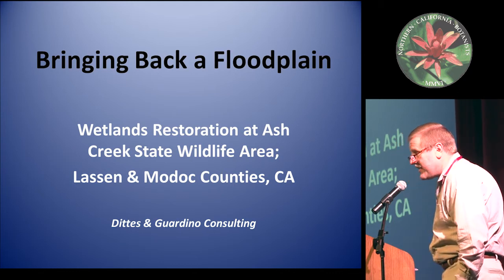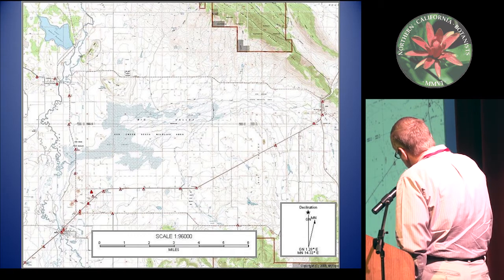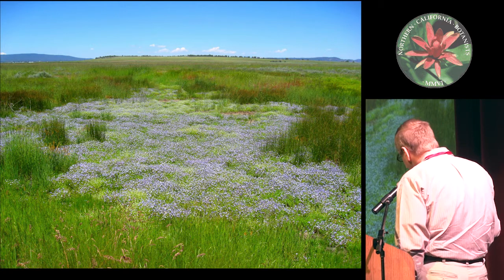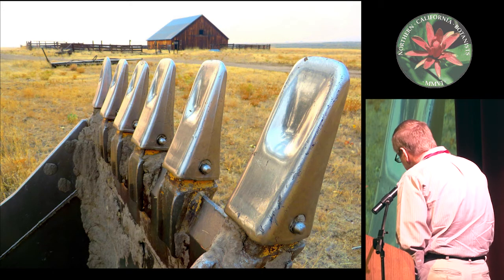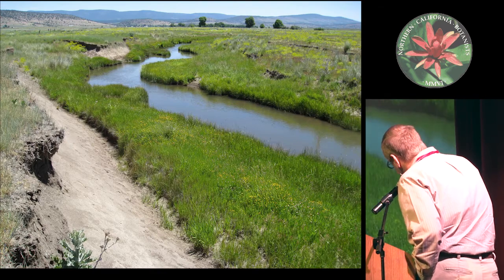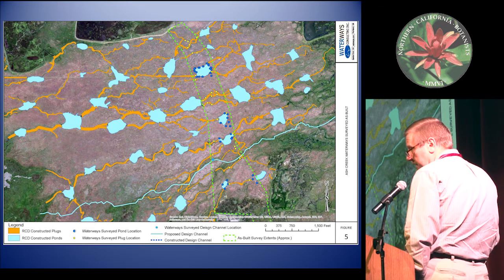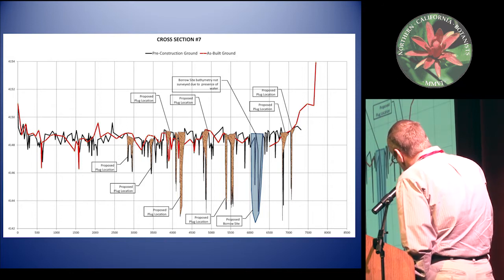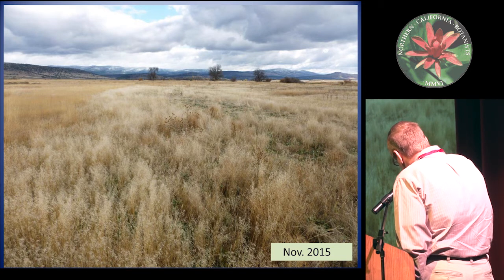Bringing Back a Floodplain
by John Dittes
Bringing back a floodplain: Wetlands restoration at Ash Creek State Wildlife Area, Lassen and Modoc counties, California